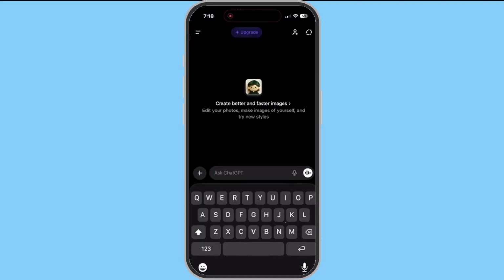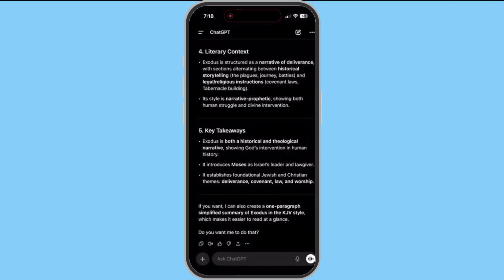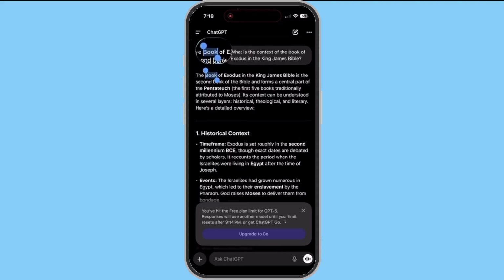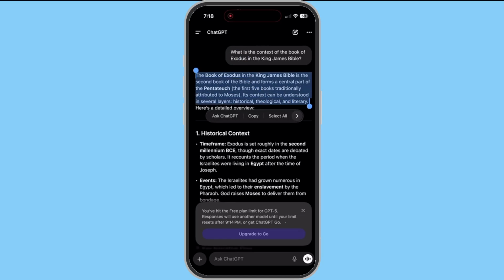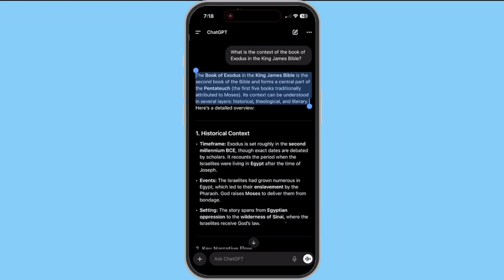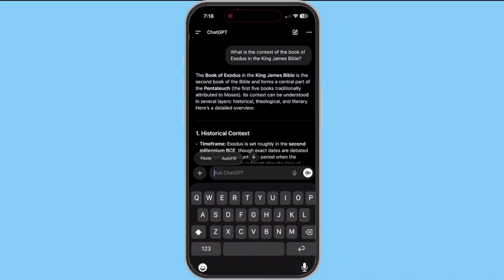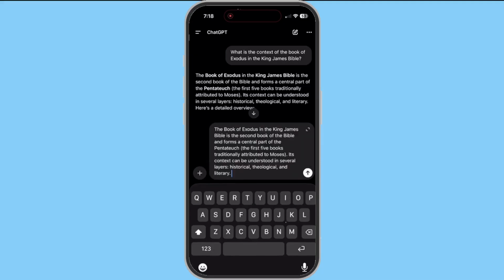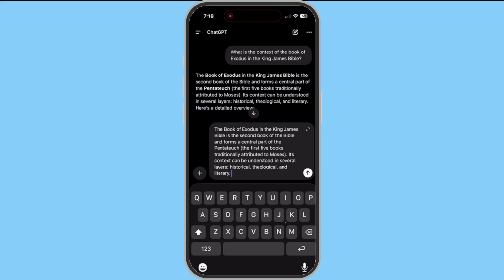How To Copy A Message Using ChatGPT App (Step-By-Step)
Learn how to quickly copy text and responses within the ChatGPT mobile application. This guide covers the fastest way to select and copy messages so you can paste them into other apps.

In this video, you will learn:
• How to tap and hold to copy messages
• Where to find the copy button in the app
• How to select specific parts of the text
• Tips for pasting ChatGPT text into other notes